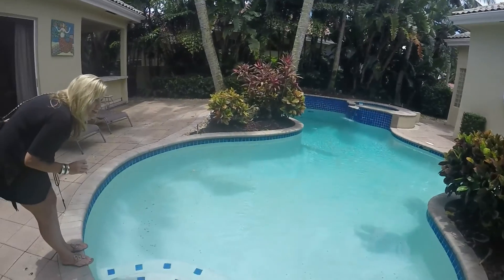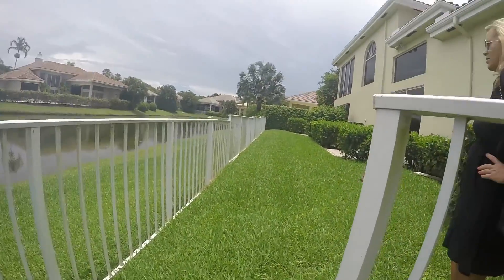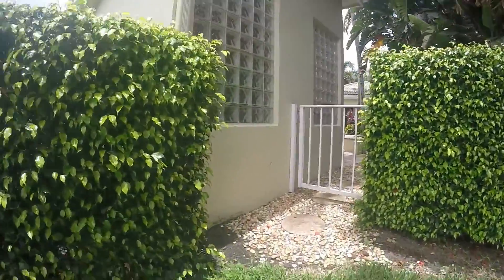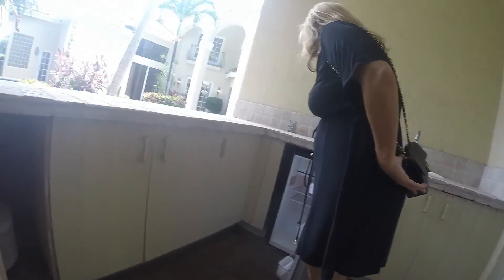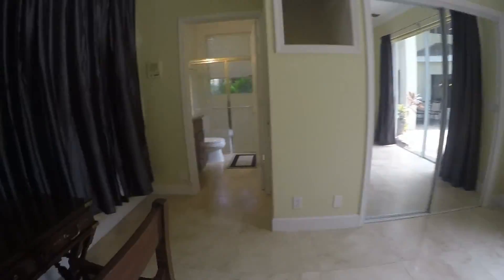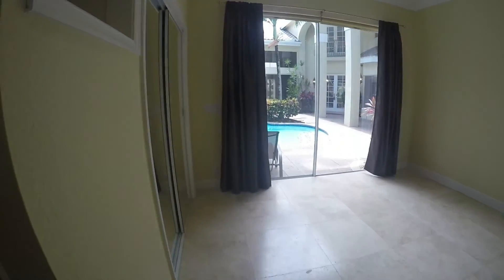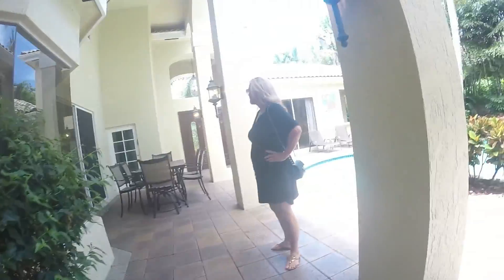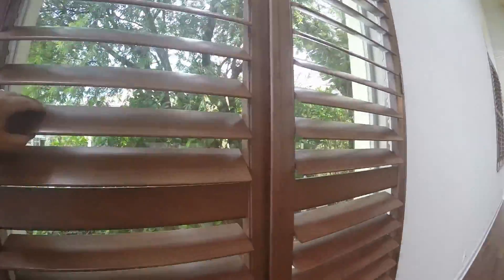Seasons File 1